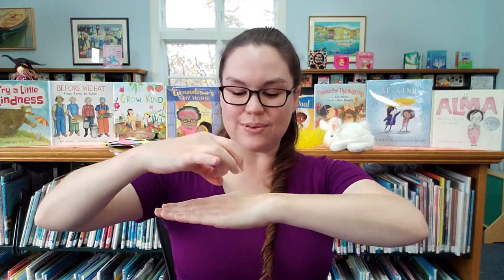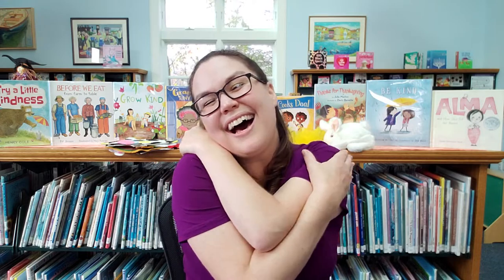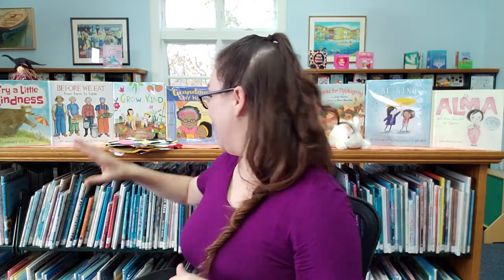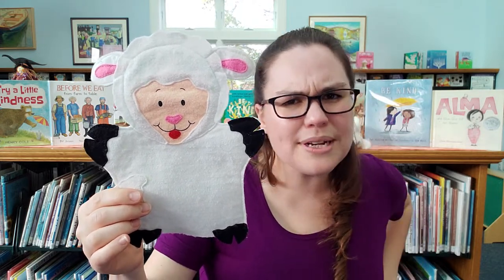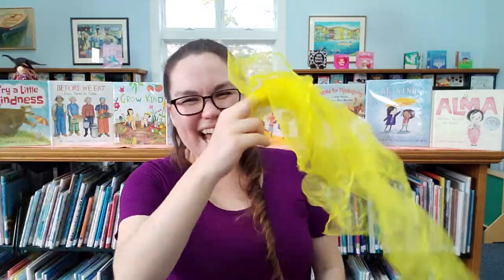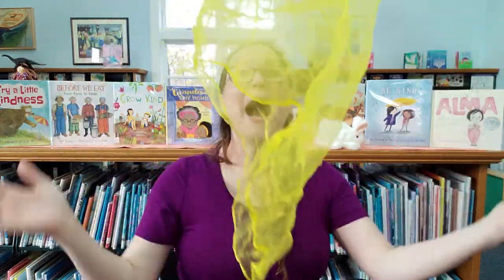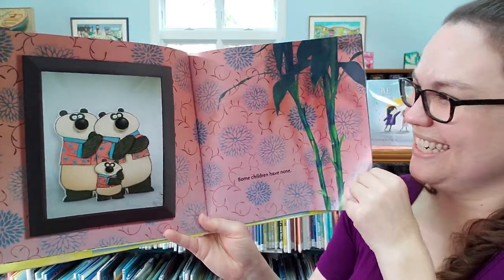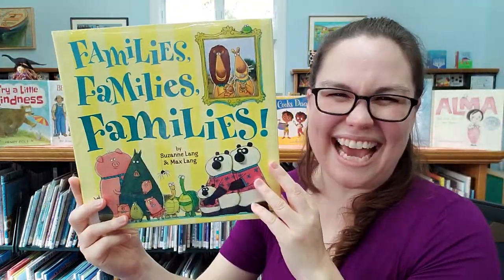Baby Time: ending with Families, Families, Families by Suzanne Lang & Max Lang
Virtual musical storytime with Miss Katie from the Rockland Public Library.

In person storytimes:
Tuesdays @ 10:30 AM - Toddler Storytime (& preschool)
Wednesdays @ 10:30 AM - Preschool Storytime (& elementary)
Thursdays @ 10:30 AM - Baby Time (& toddlers)